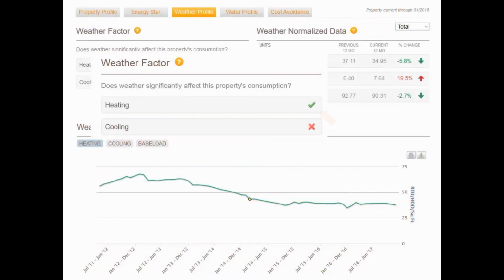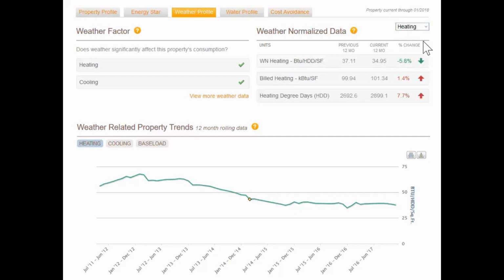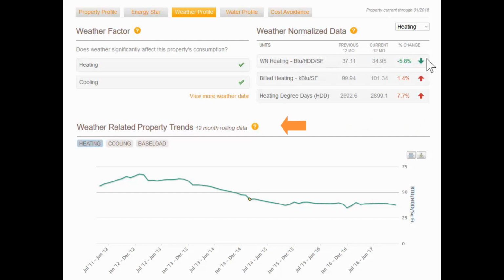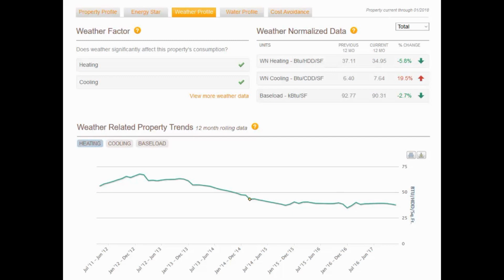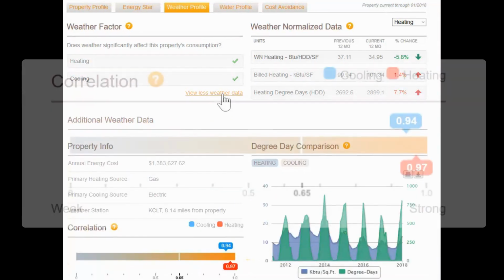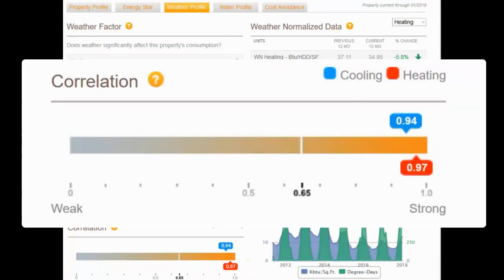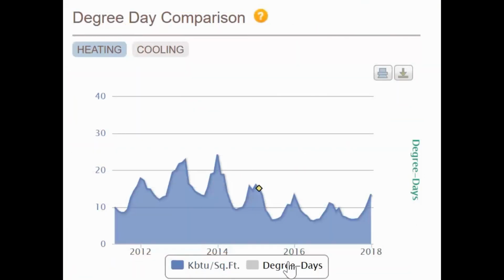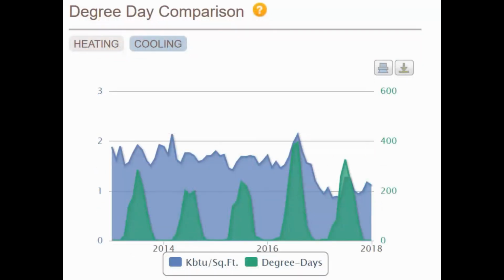EnergyPrint Dashboard Tutorial: Weather Profile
This tutorial video shows you how to leverage the Weather Profile in EnergyPrint's Utility Dashboard. Learn how weather normalization works, and quickly see if weather is impacting your building's energy performance.